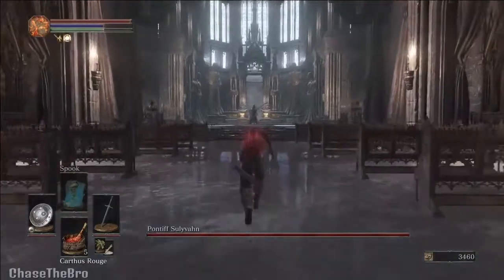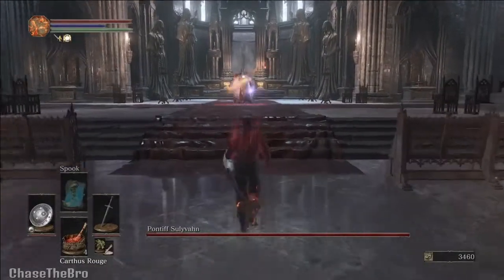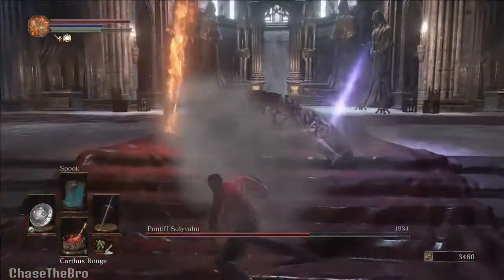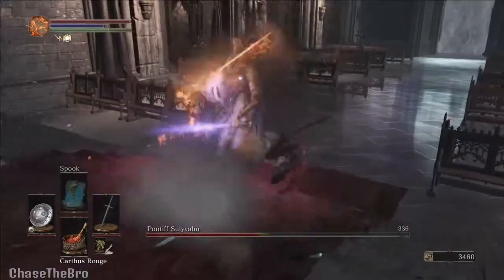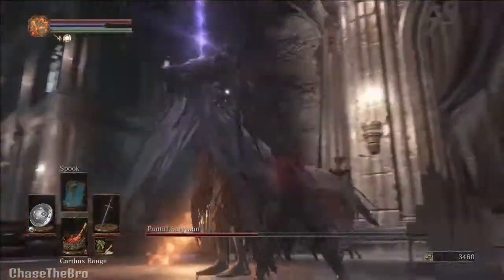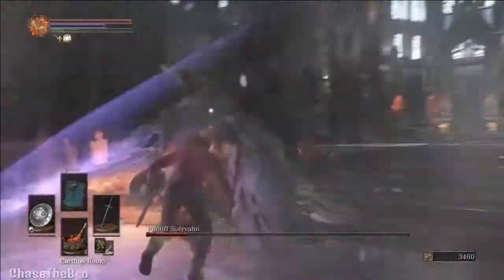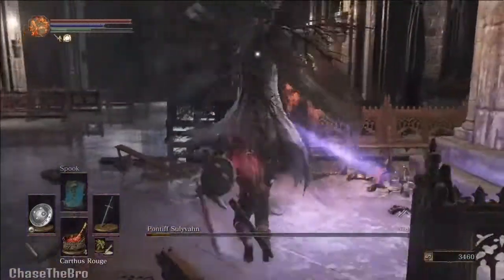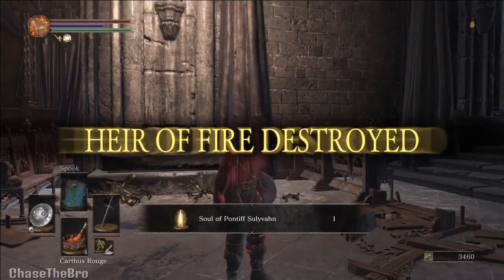How To Defeat Pontiff Sulyvahn Untouched Dark Souls 3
in this video i go over the strategies i used to defeat pontiff sulyvahn untouched.